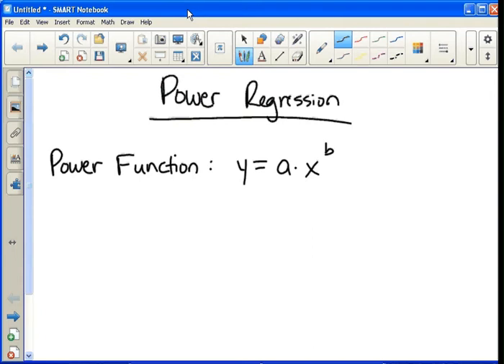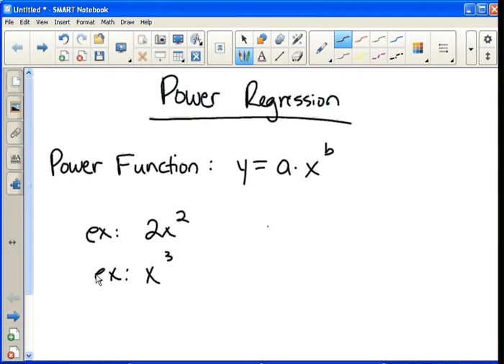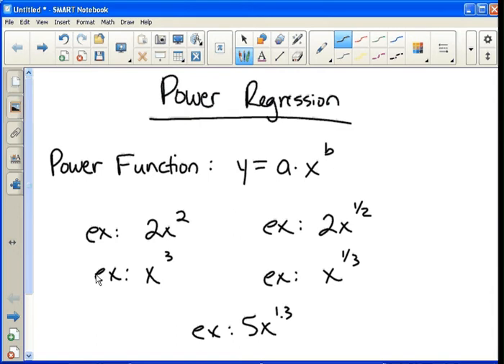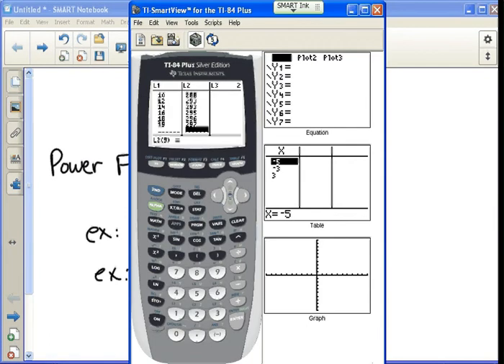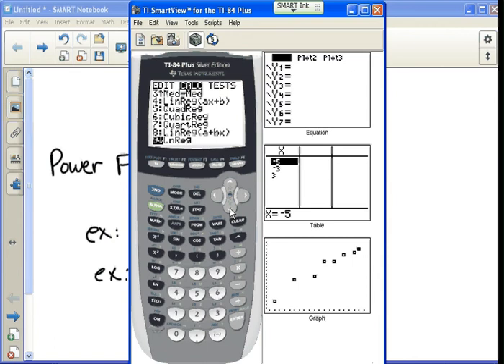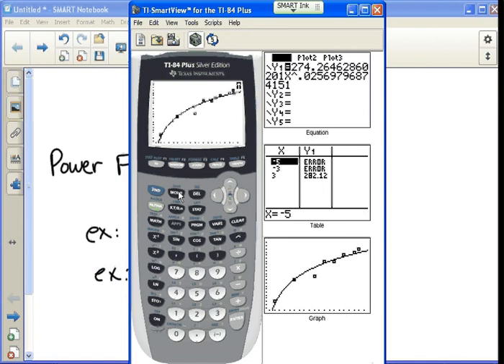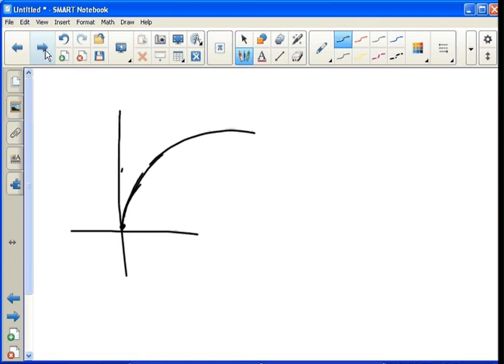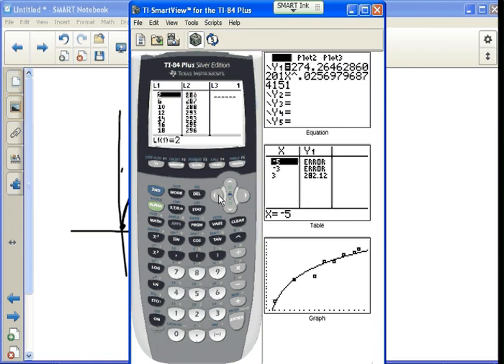Power Function Regression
This lesson defines a Power Function and explains how to use the Power regression feature in the calculator.